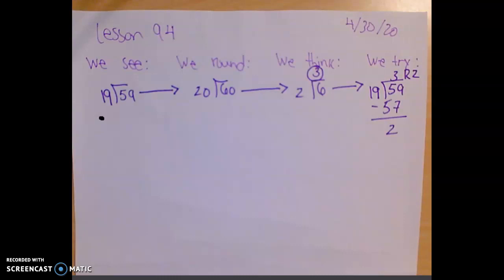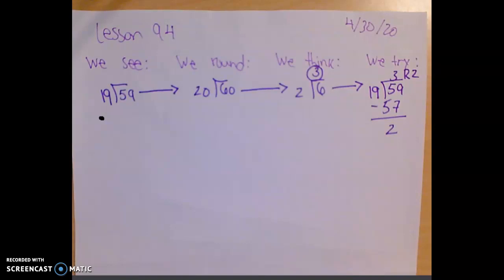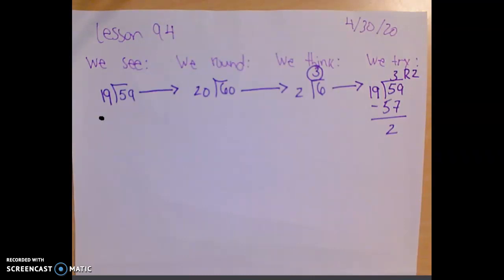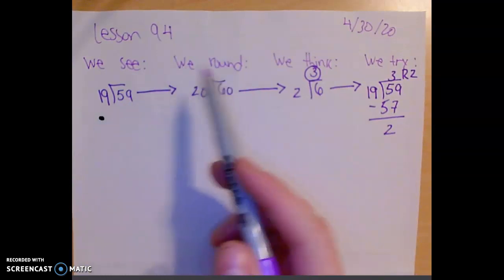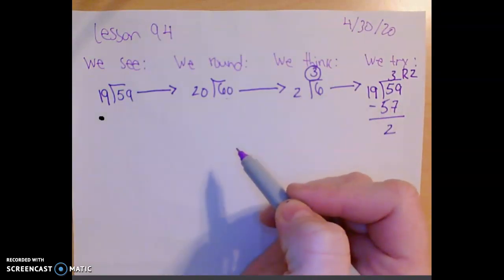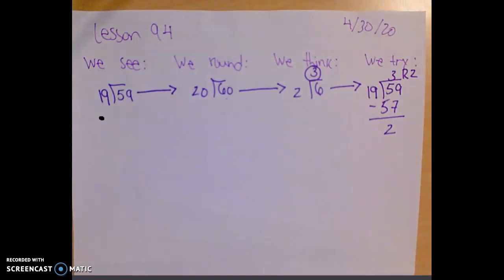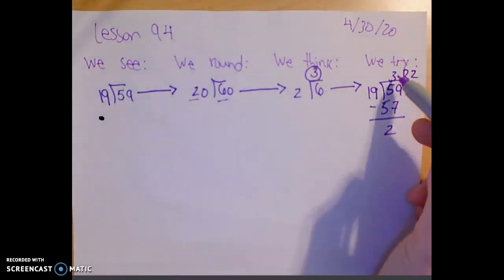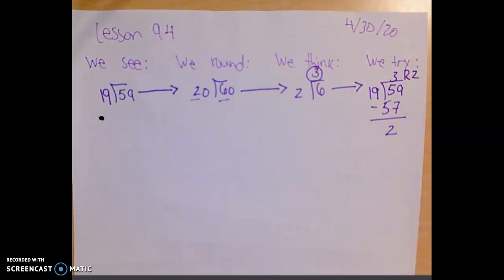Lesson 94, Using Estimation When Dividing by Two-Digit Numbe